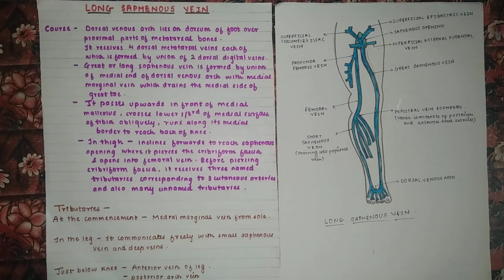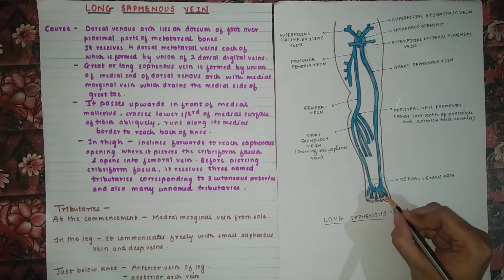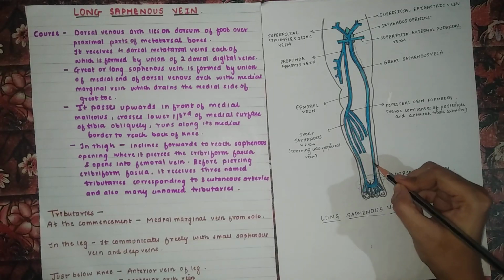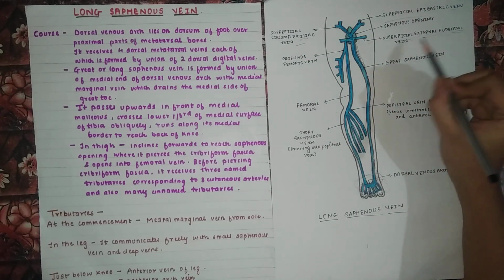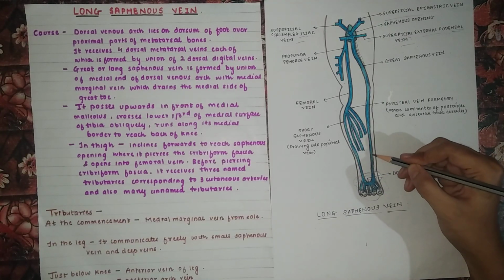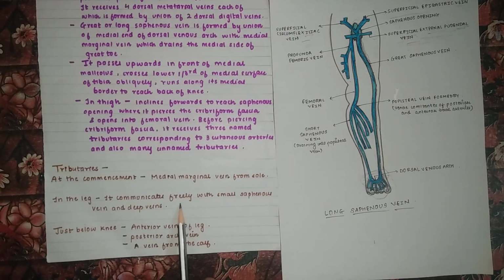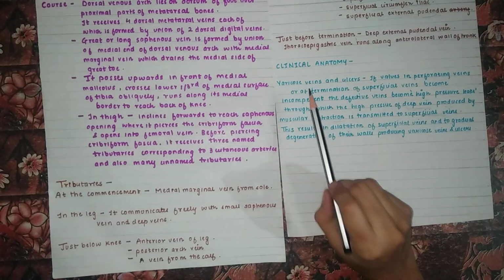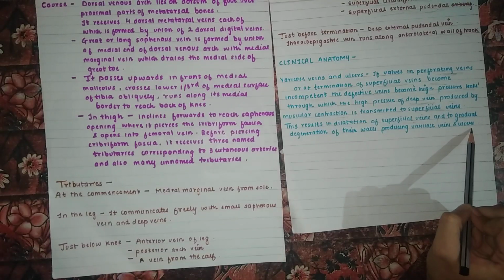LONG SAPHENOUS VEIN ANATOMY| EXAM NOTES| HAND MADE DIAGRAM| SIMPLIFIED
The Long Saphenous Vein (Great Saphenous Vein) is the longest vein in the human body, running from the medial side of the dorsal venous arch of the foot up to the femoral vein in the groin. In this video, we cover its origin, course, tributaries, anatomical relations, and clinical importance, including its role in varicose veins, bypass surgeries, and venous cut-down procedures.

Whether you are a medical student preparing for exams, a healthcare professional revising anatomy, or simply curious about human circulation, this video will give you a clear and easy explanation of the Long Saphenous Vein.

✨ What you will learn in this video:

Origin and course of the Long Saphenous Vein

Relations and tributaries

Drainage and connections

Applied anatomy (Varicose veins, CABG, venous cut-down)

Clinical significance